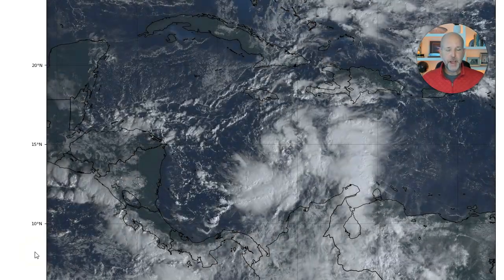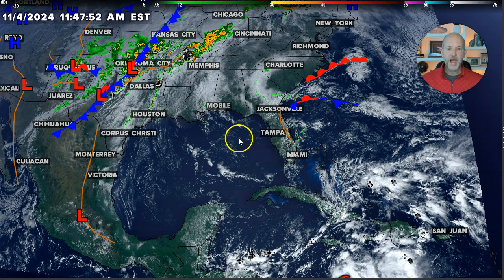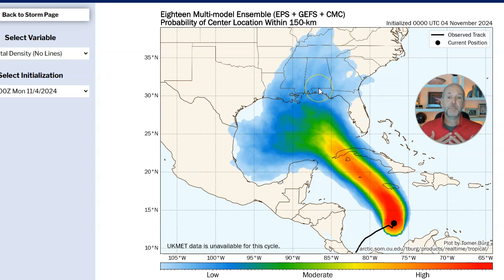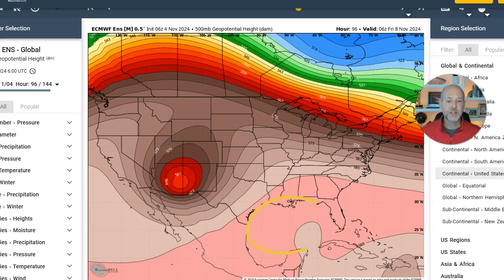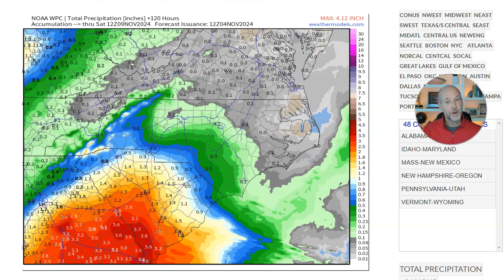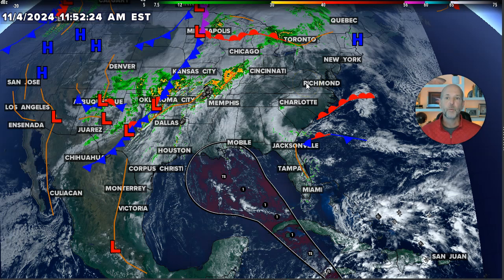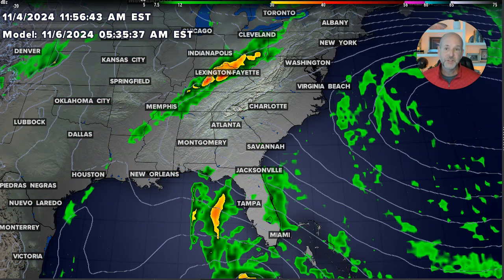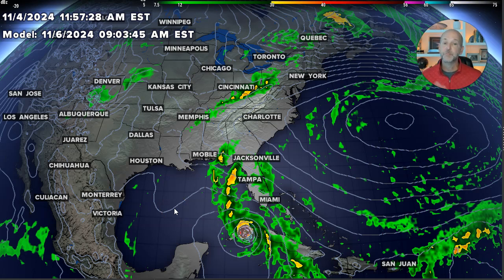Tropical Depression 18 (aka Rafael) could impact Carolinas with rain: 11/4/24 Brad weather vlog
Tropical Depression 18, the future tropical storm and hurricane to be known as Rafael, could bring rainfall impacts to North Carolina and South Carolina in the days ahead.

WCNC Charlotte Weather Impact Chief Meteorologist Brad Panovich has the latest on the storm's path.

The storm will not bring direct tropical impacts to the Carolinas but could bring periods of heavy rain to the Carolinas in the days ahead.